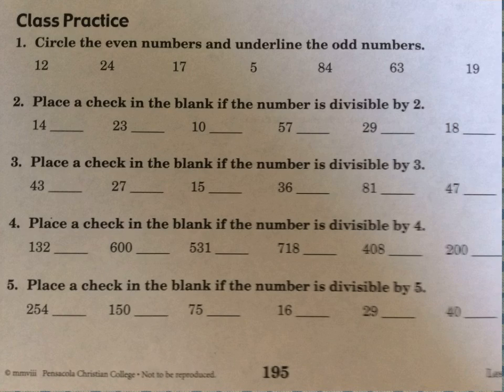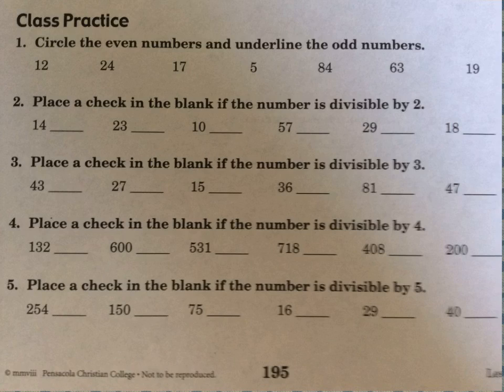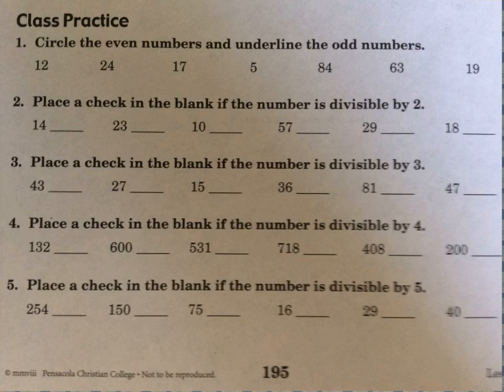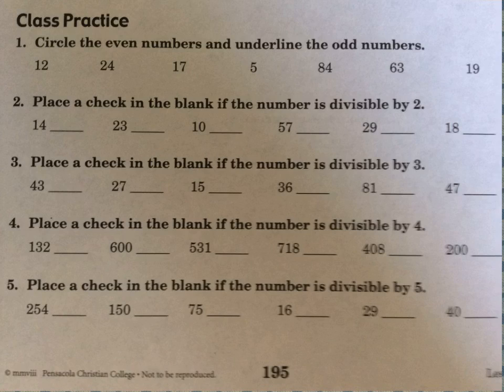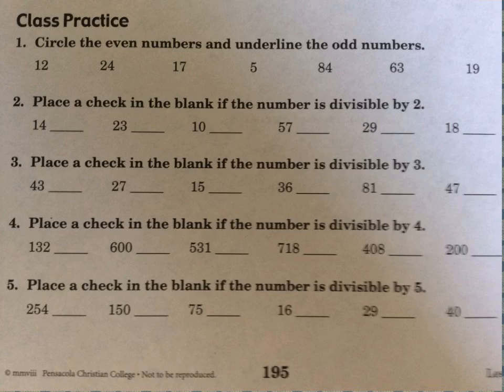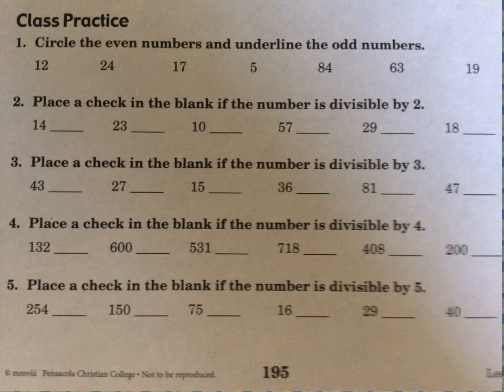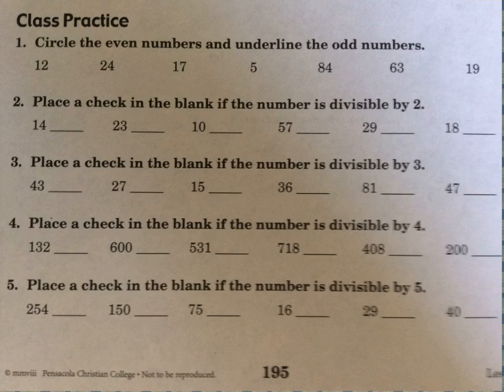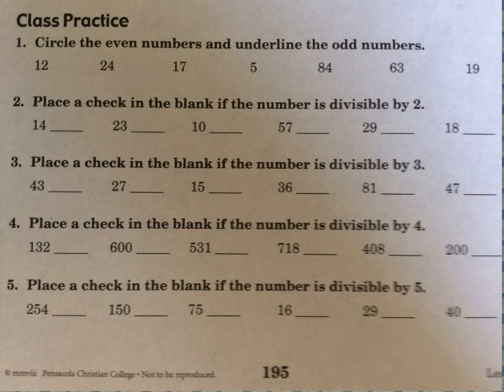195-196 Divisibility Rules